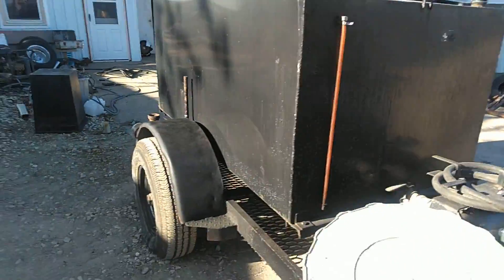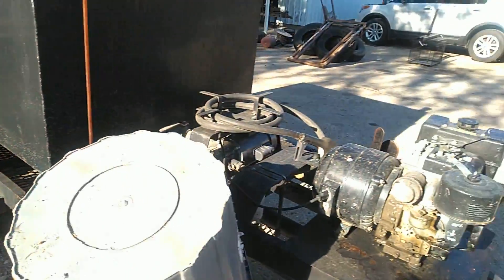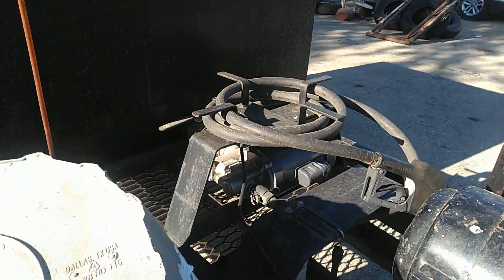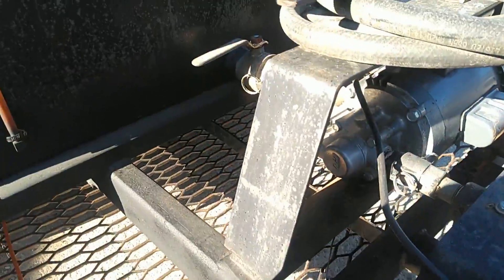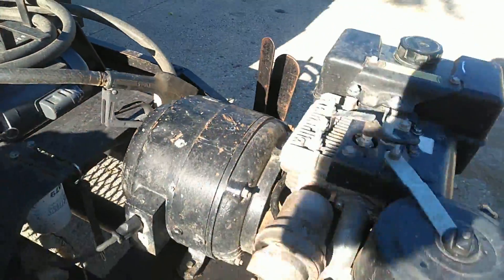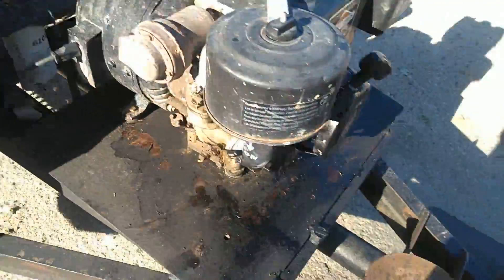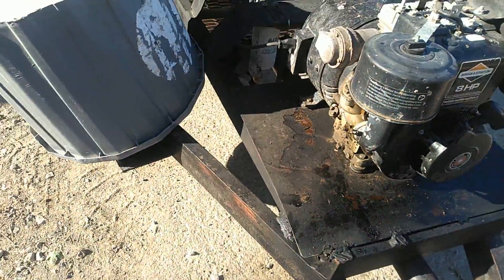2015 SHOP BUILT FUEL TRAILER For Sale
near new tires, 2 year old 110 volt GPI pump, good starting and running generator,  new lights ands wiring, 2 in ball coupler, pulls good, this is a very nice setup,